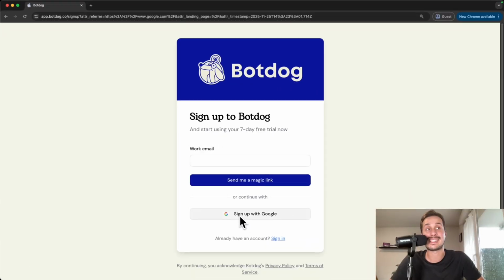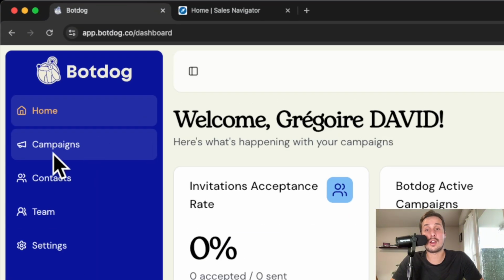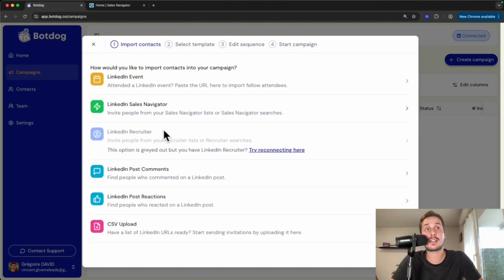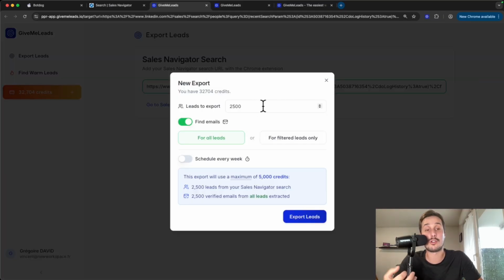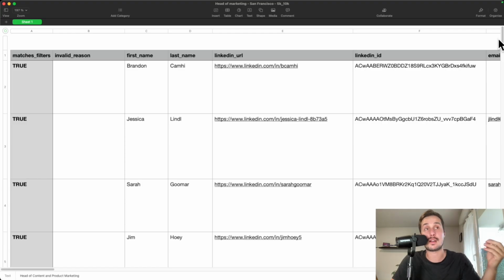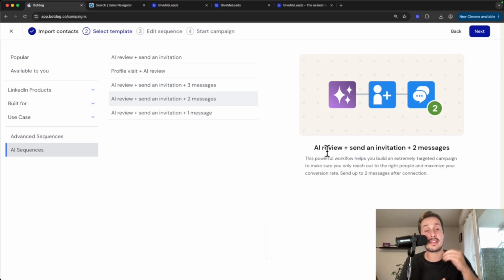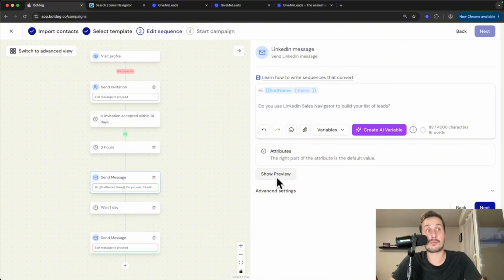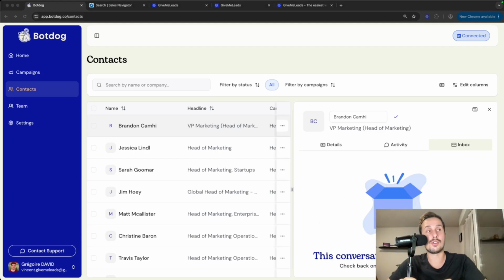Botdog Beginner Tutorial 2026: How To Automate LinkedIn Easily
00:00 – Intro
00:42 – How to create your free Botdog account (step by step)
01:49 – How to connect your LinkedIn account
01:49 – Quick tour of Botdog
03:22 – How to setup your Botdog settings
05:14 – How to create your first outreach campaign
06:10 – How to import leads from LinkedIn Sales Navigator
11:24 – How to map your leads with Botdog
12:25 – How to create your outreach sequence
17:48 – How to edit your campaign settings
18:10 – How to manage and reply to leads inside Botdog

In this video, you’ll learn how to use Botdog to automate your LinkedIn outreach, manage your leads, and build multi-step campaigns.

I’ll show you step by step how to create your free Botdog account, connect your LinkedIn, import leads from LinkedIn Sales Navigator, and launch your first outreach sequence.

You’ll also see how to manage replies, track analytics, and optimize your campaigns for better results.

What you’ll learn:
- How to set up Botdog from scratch
- How to connect LinkedIn accounts
- How to import and manage leads
- How to build LinkedIn outreach campaigns
- How to monitor results and optimize your workflow

Perfect if you want to save time, book more calls, and scale your LinkedIn outreach efficiently.